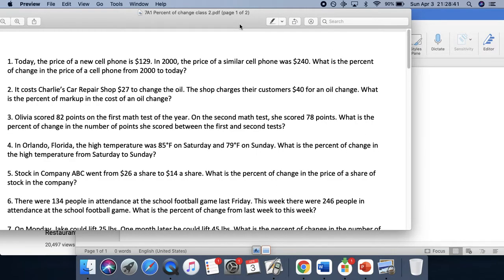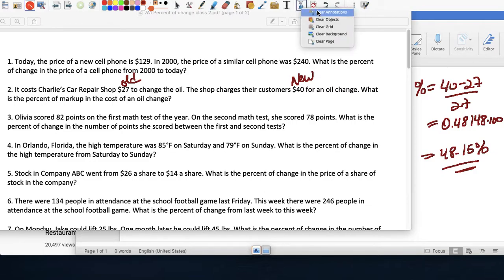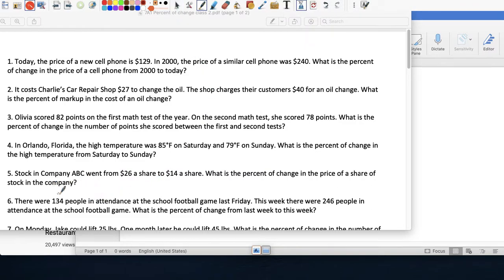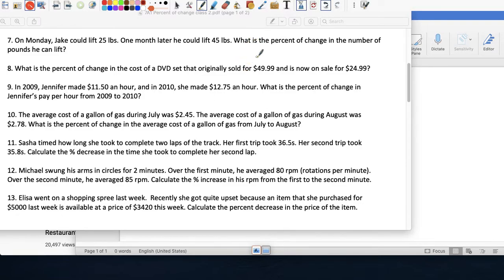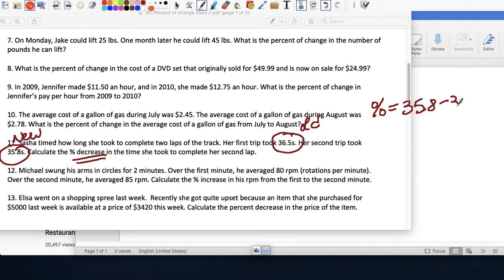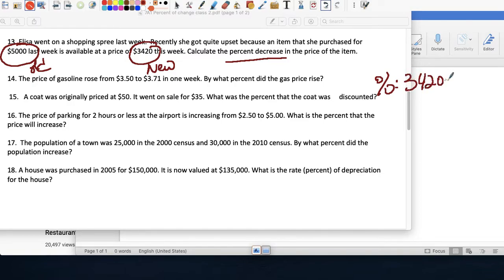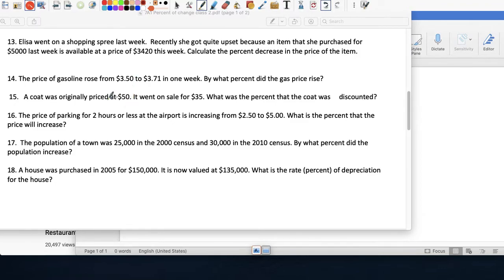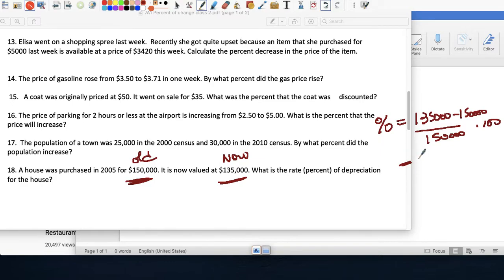Percent of change